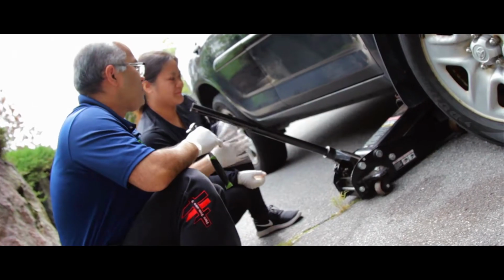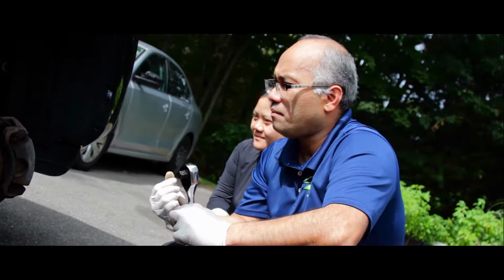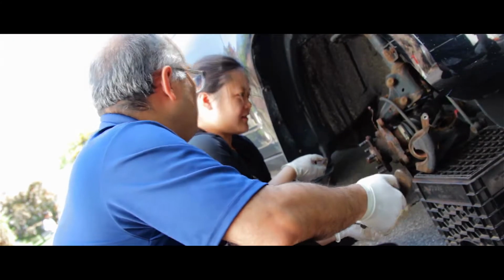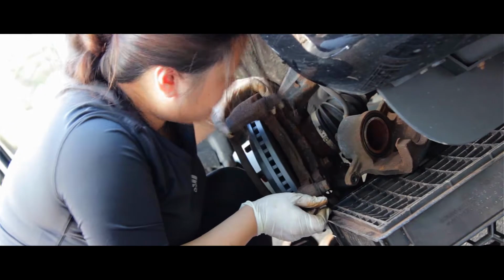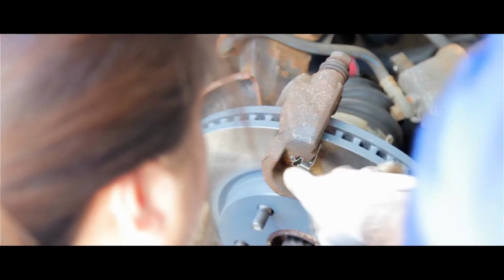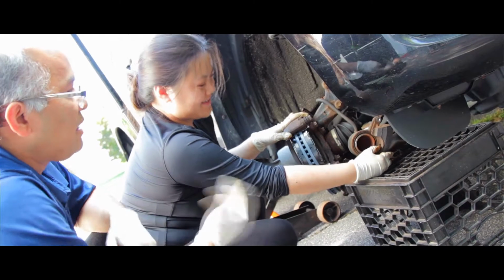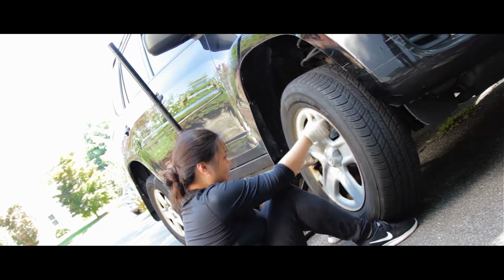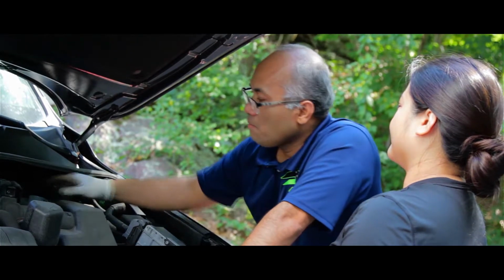DIY: BRAKES & ROTORS Replacement 2010 Toyota RAV4 DETAILED Hands-On Training Vlog 2018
Welcome to Tech Time With T,

I want to give back to the community that need help with fixing your own car.  These video’s will show you step by step to take care your car problem needs. I am NOT a mechanic my videos are for your reference only and not intended for you to avoid your local mechanic.  Hope my video’s will help you out.  Thank you for your SUPPORT in advance.